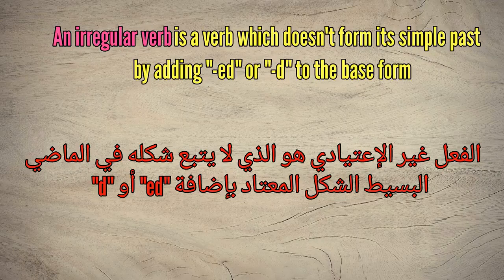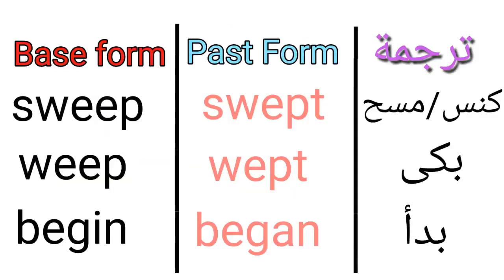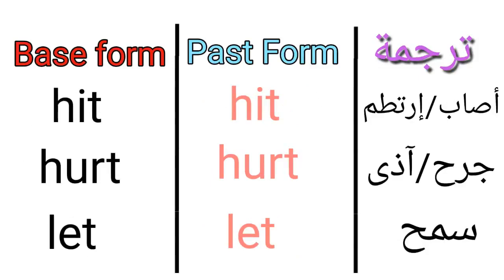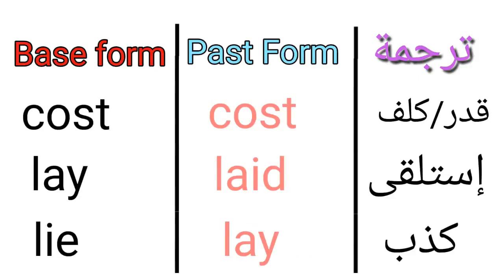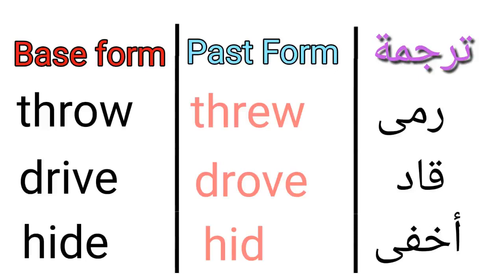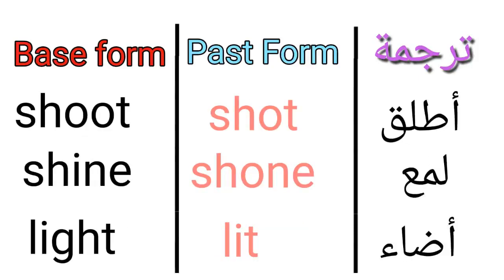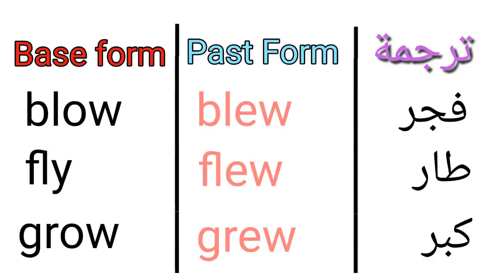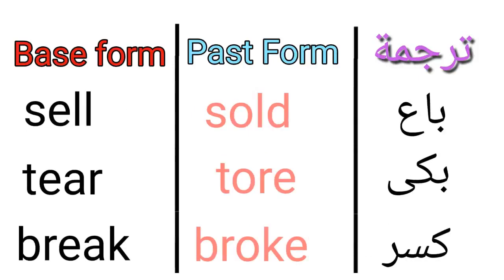أسهل طريقة لتعلم اللغة الإنجليزية للمبتدئين الدرس 37 : الماضي البسيط 2 Learn English: Simple Past 2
قناة Hal English Channel المترجمة بالصوت و الصورة ستوافيك بكل الدروس التي سوف تحتاجها في مسيرة تعلمك لهاته اللغة المهمة و لن تحتاج لأي دروس خصوصية غالية الثمن. ولا التنقل خارج منزلك.

المرجو الضغط على زر الاعجاب و الاشتراك لدعمنا و ليصلك كل جديد